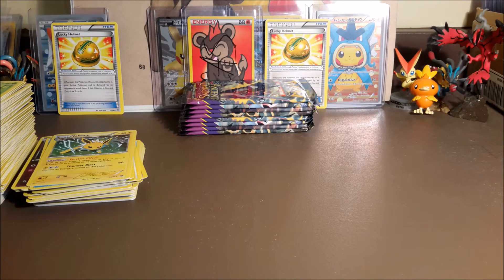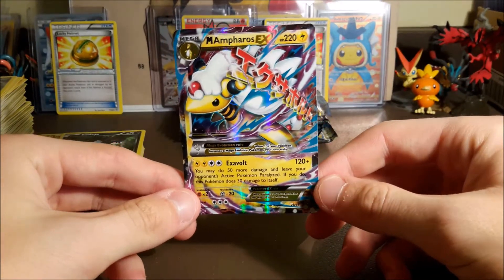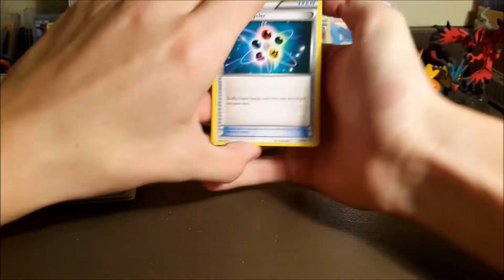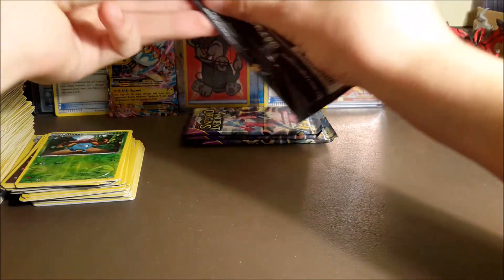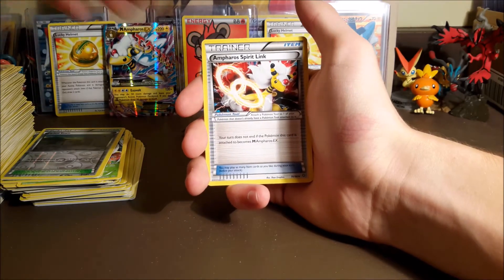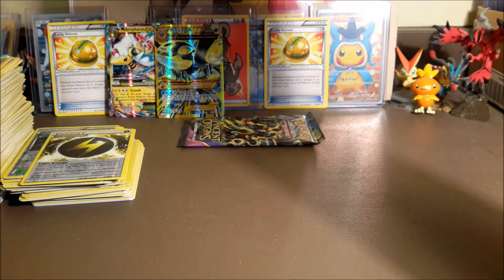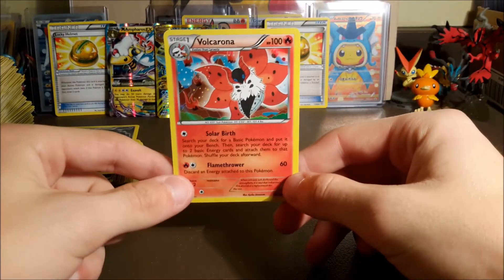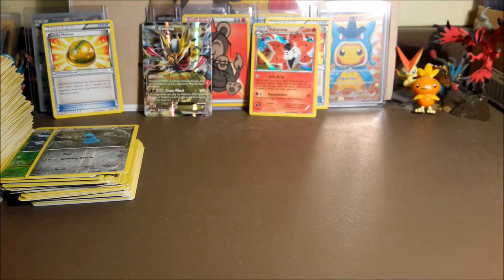Hunt for the Lugia FA Episode #30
How's it goin everyone? AllofPokemonTCG here, and we are back with The Hunt for the Lugia EX FA!!